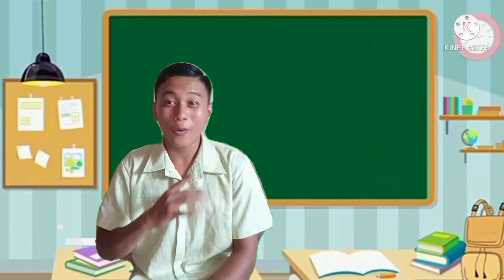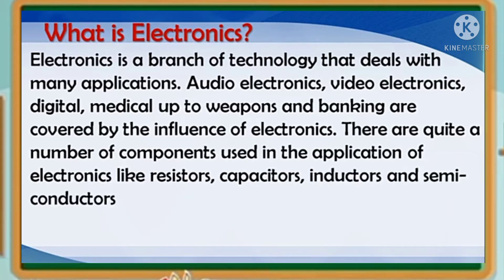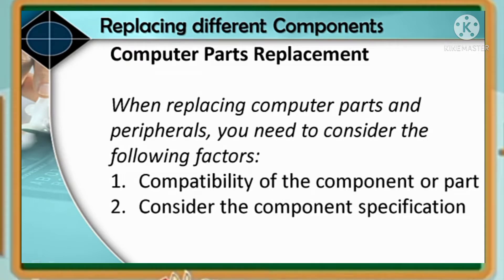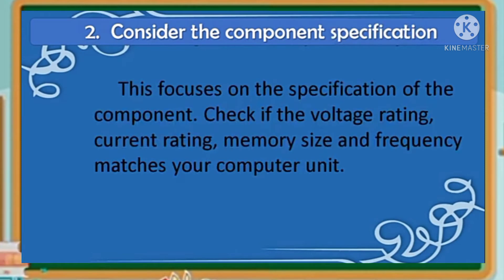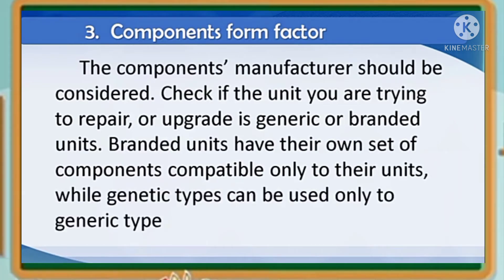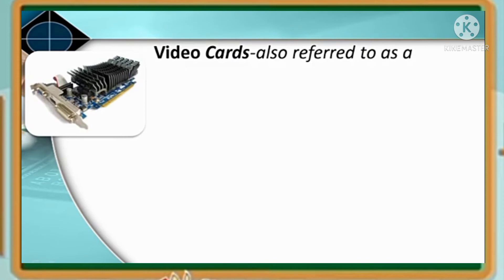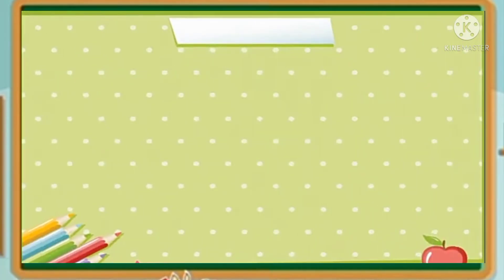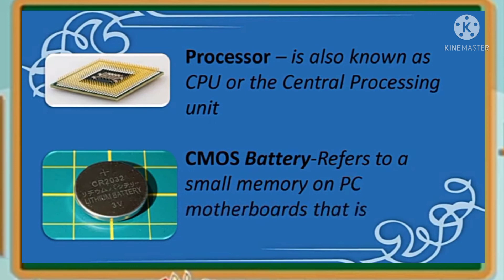Lesson 7 : Testing Electric Components